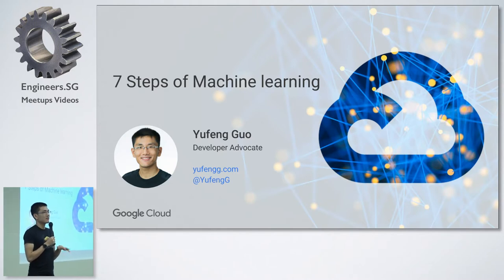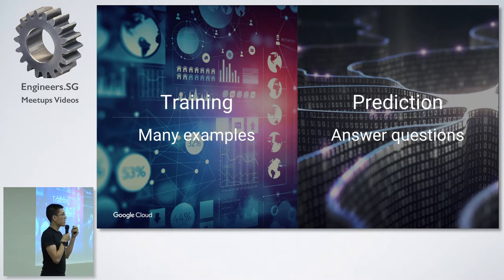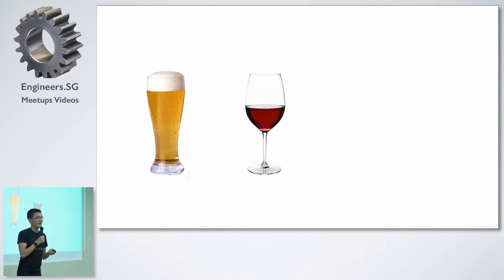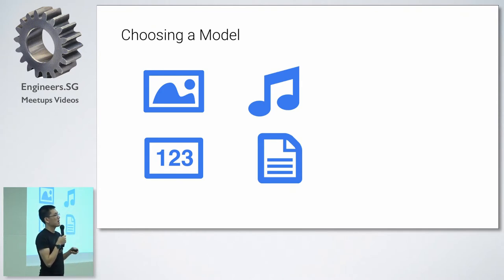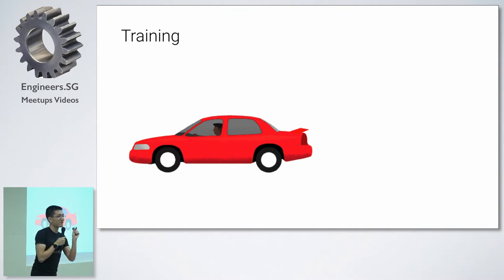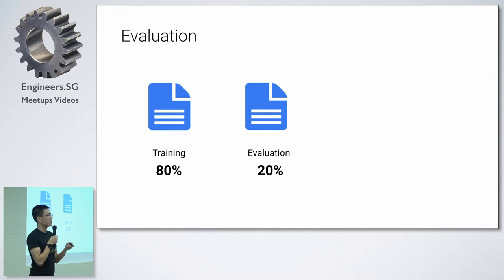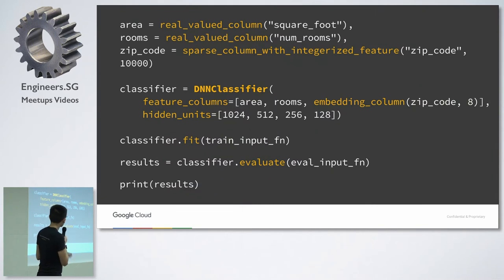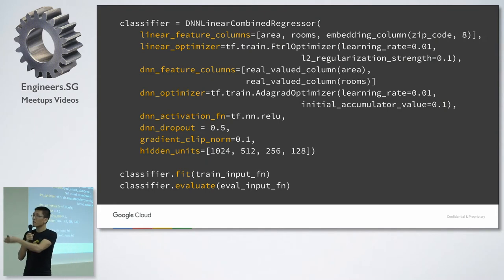7 Steps of Machine Learning - PyData Singapore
Speaker: Yufeng Guo, Developer Advocate, Google